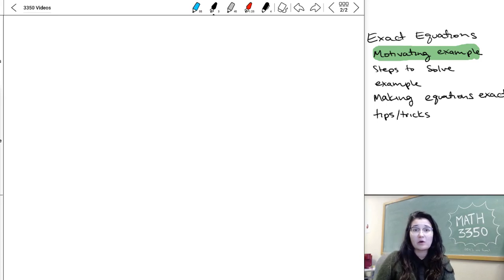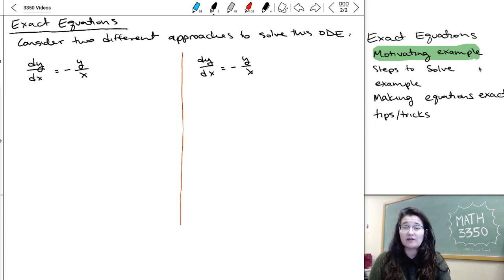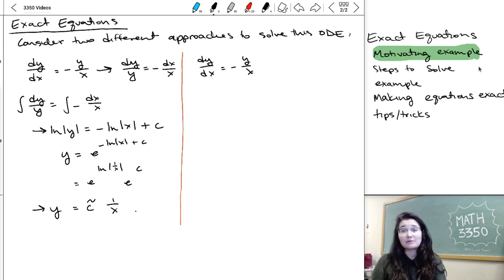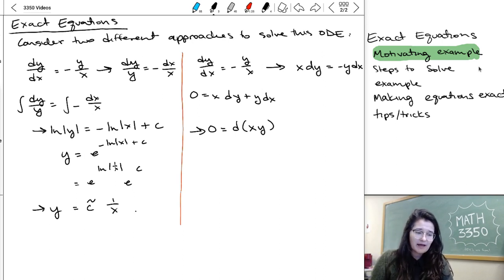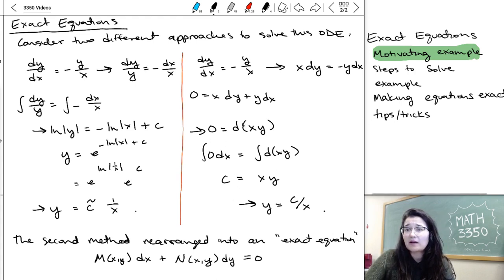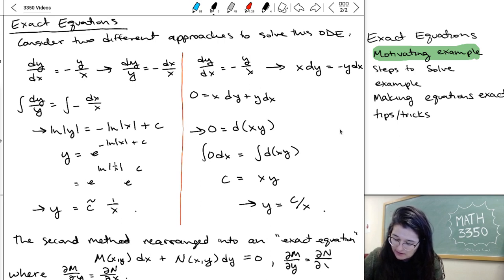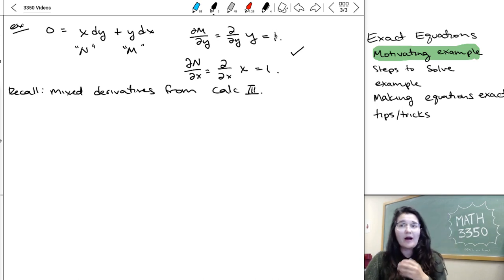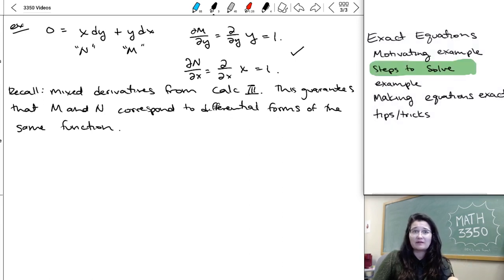5.1 Exact Equations - introduction